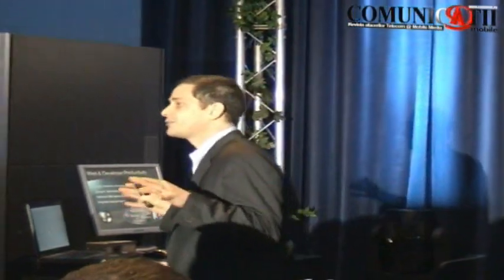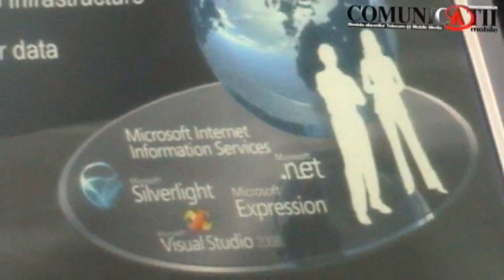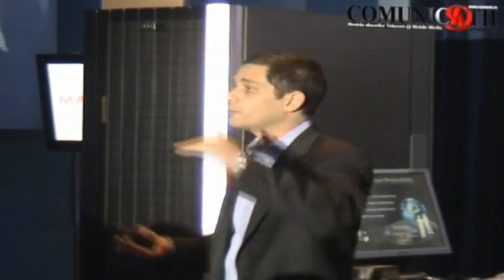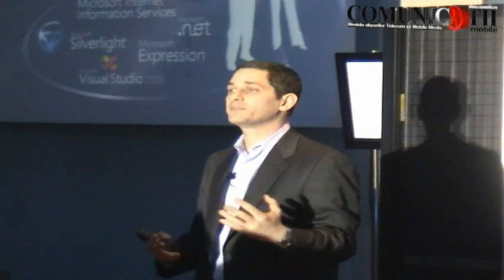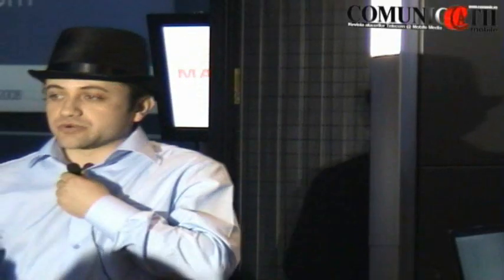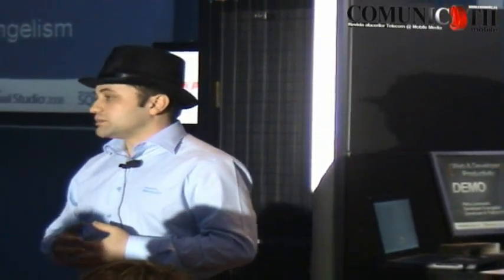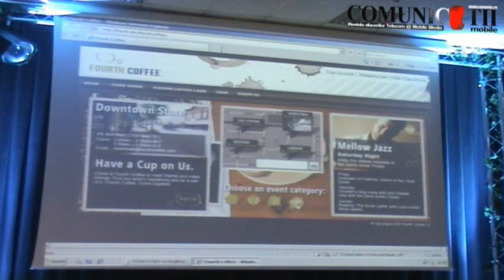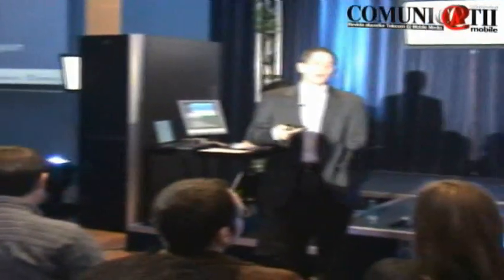Demo Visual Studio 2008: Web Video & Collaboration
Bucharest, March 20, 2008

Jonathan Perera - Platform Application Manager, Microsoft Corp.

Demo:
Petru Jucovschi - Developer Evangelist, Developer & Platform Evangelism division, Microsoft Romania

With 450 million unique users per month, microsoft.com has been running on Windows Server 2008 and IOS7 for the last 10 month.